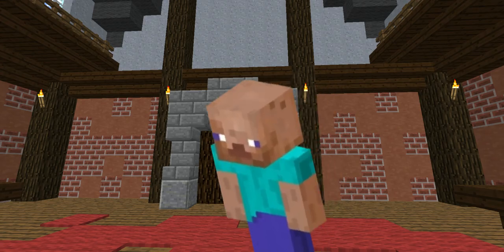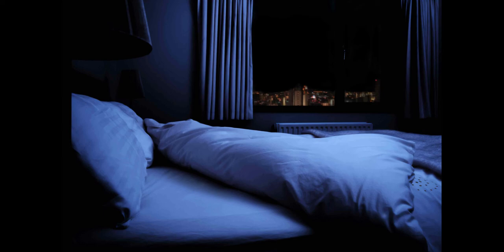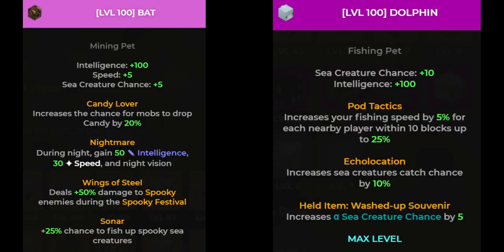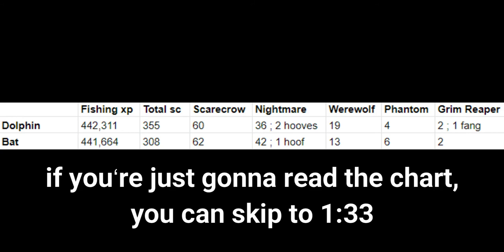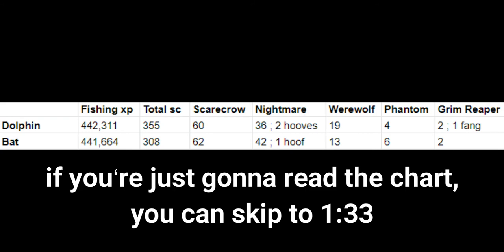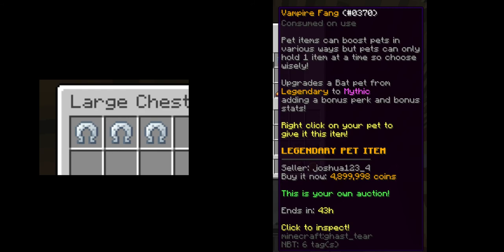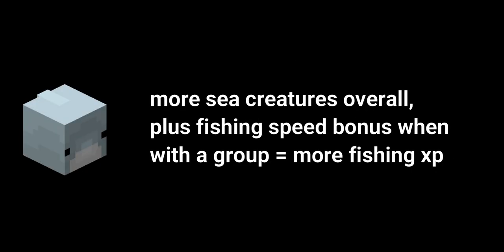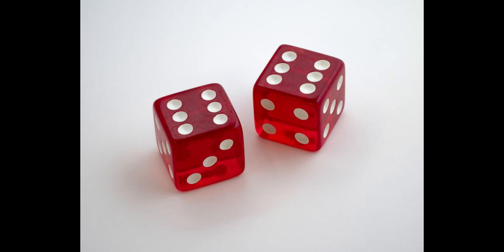Best Pet for Spooky Fishing | Hypixel Skyblock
And I’m back finally. I know I uploaded something a week or two ago, but I haven’t consistently uploaded stuff in almost a month. Now that the first school semester is over and I’m on break, I’ll have more time to put towards YouTube again. And, to start it off, here’s a video I’ve wanted to do for awhile now. Level 100 mythic Bat vs level 100 souvenir Dolphin for spooky fishing.

Game: Minecrcaft
Server: Hypixel | mc.hypixel.net
Video Recorder: Windows Screen Capture
Voice Recorder: Audacity
Microphone: Tonor TC-777
Editing Software: Wondershare Filmora

Support the artists:

Axel Wernberg & Linne & Ennex - Return
▶Follow Axel Wernberg: